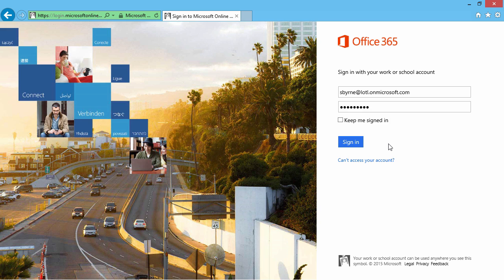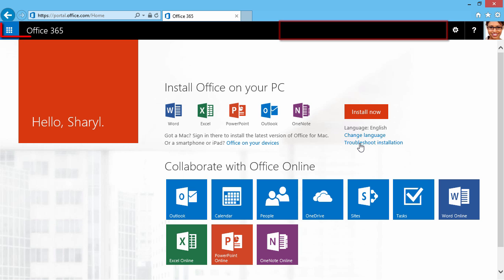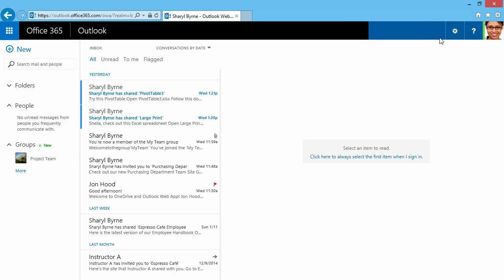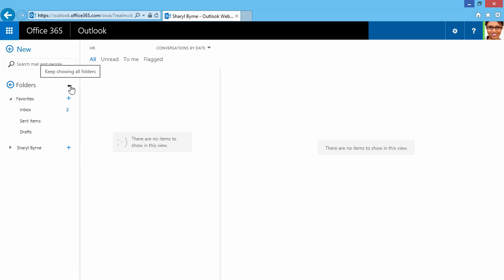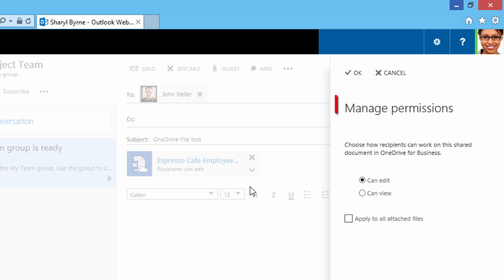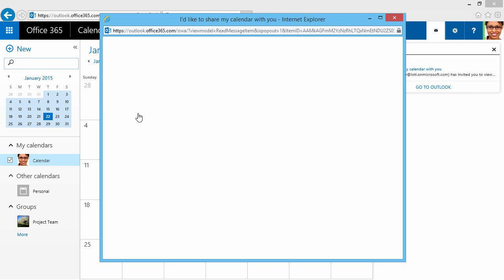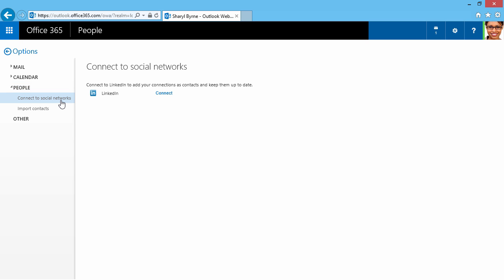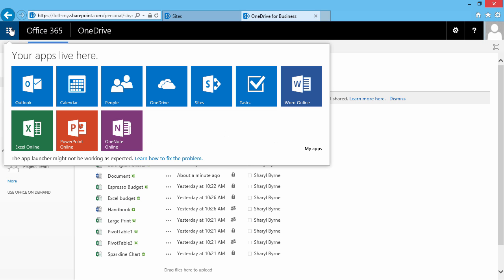Office 365 Evolved - A New Look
The cloud based Office 365 constantly evolves. Check out this overview of recent changes as of January 2015. A great new look and feel that is intuitive and robust.